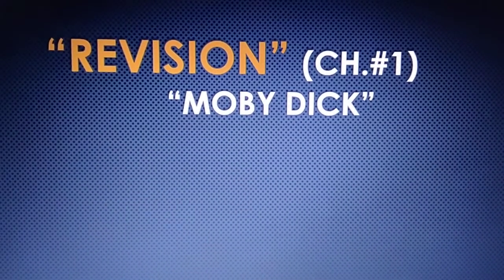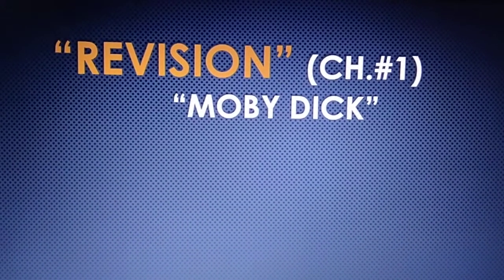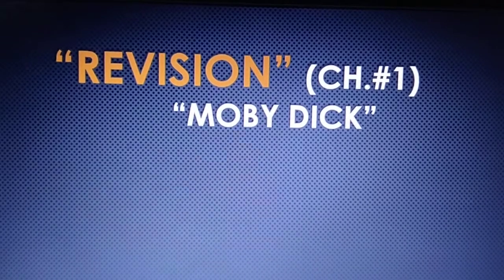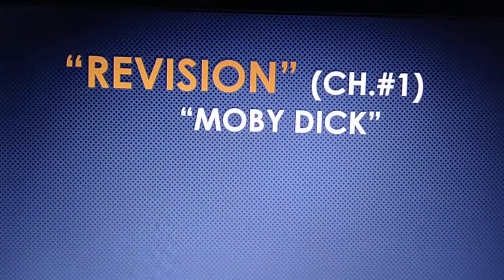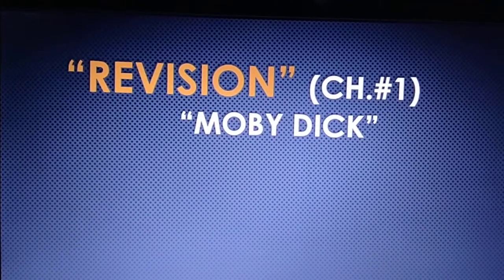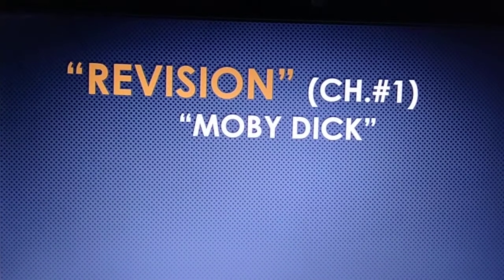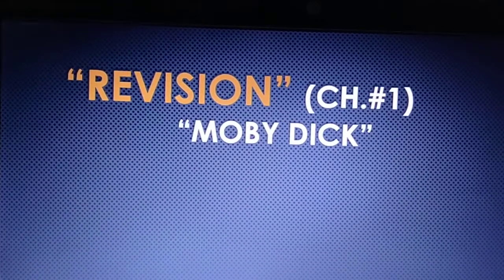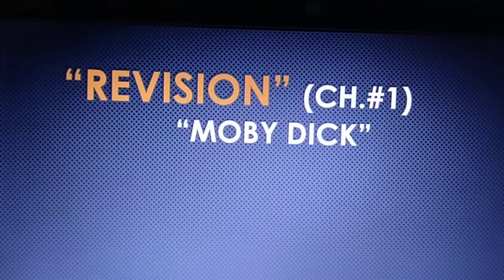English Literature,,(Week 4) part 2,,, (day,1)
chapter no.1
 vocabulary,character sketch,sequence of events,